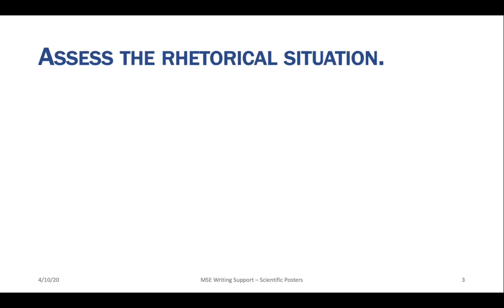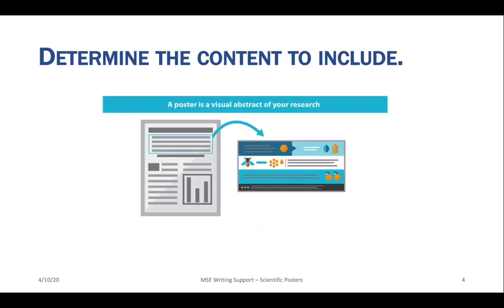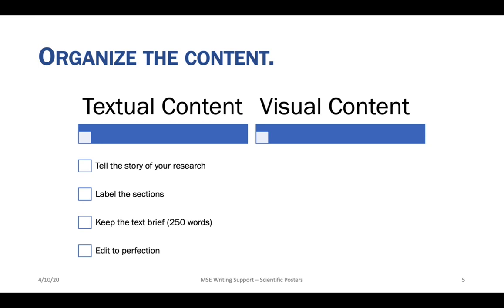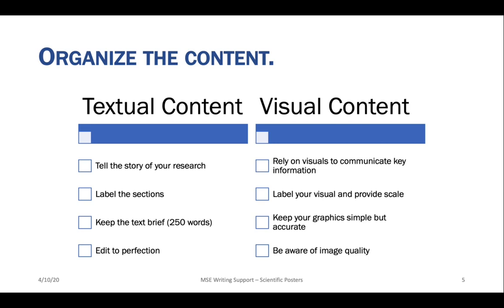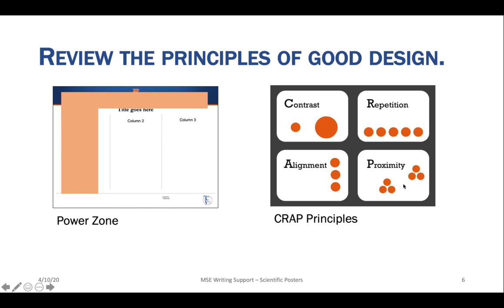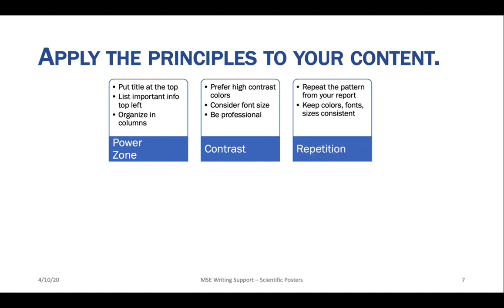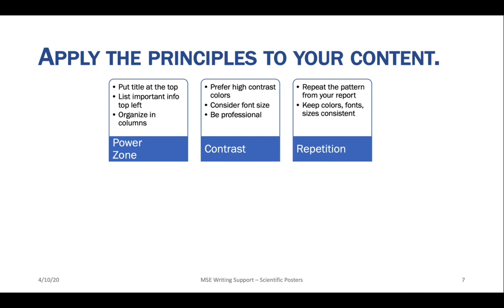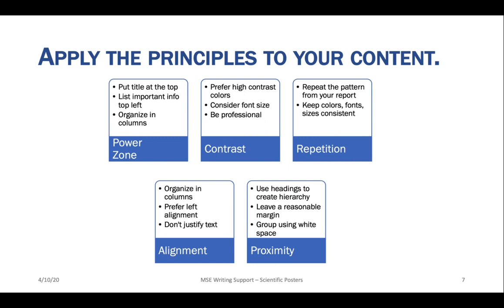Creating Scientific Posters